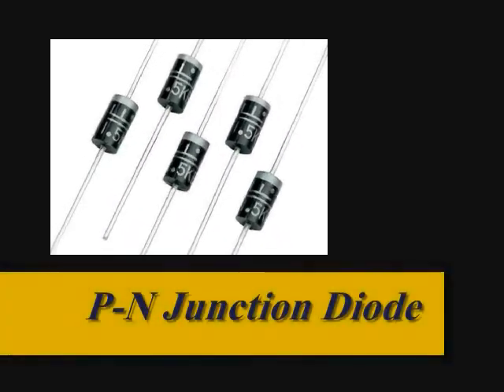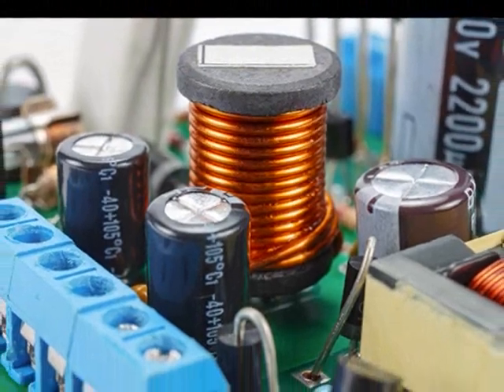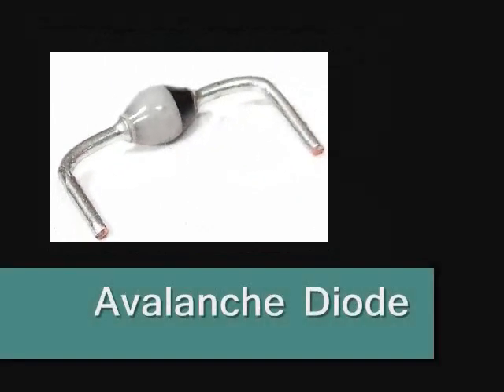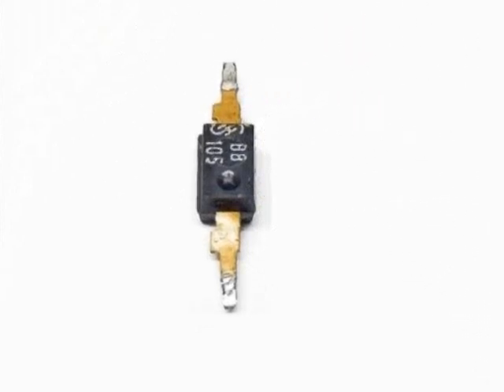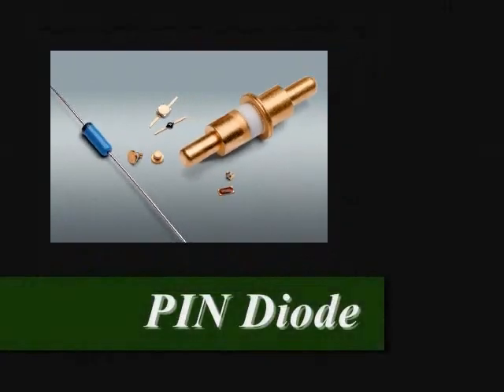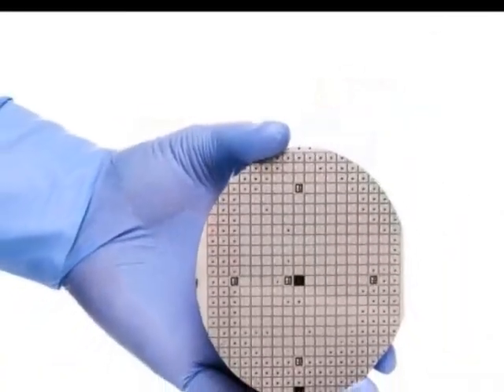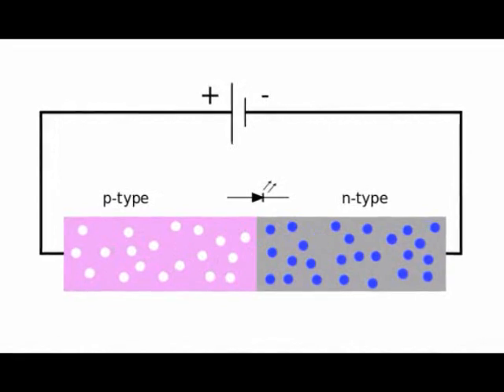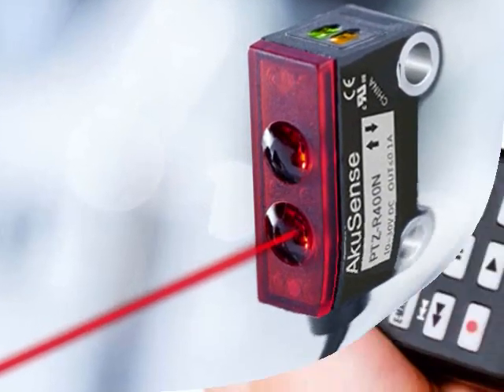Types of diodes & their application / part 2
Diodes have different models and types, and to know the reason for using each one, we must be familiar with their structure. Stay with us to check the important and practical types of this part.